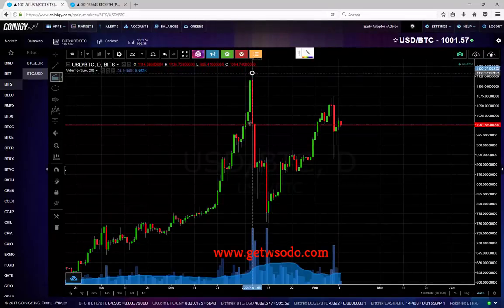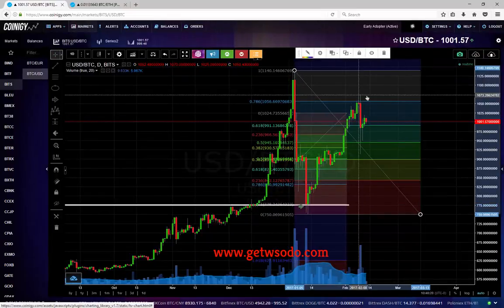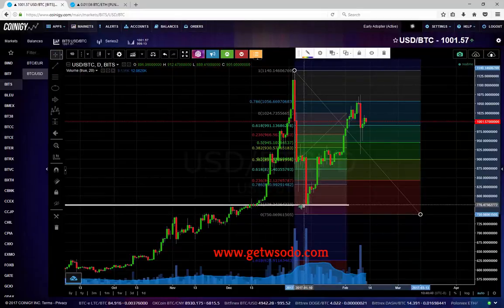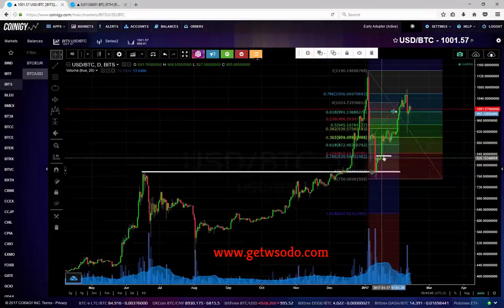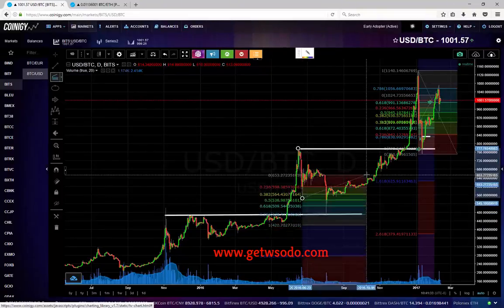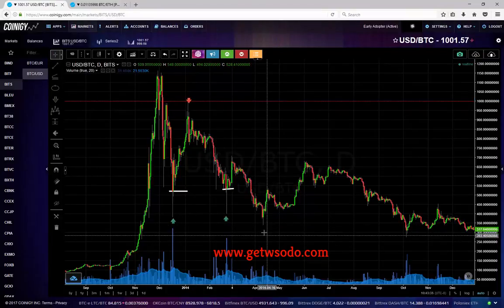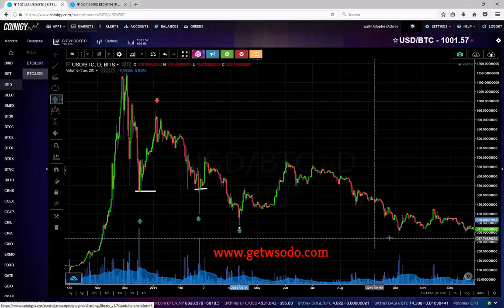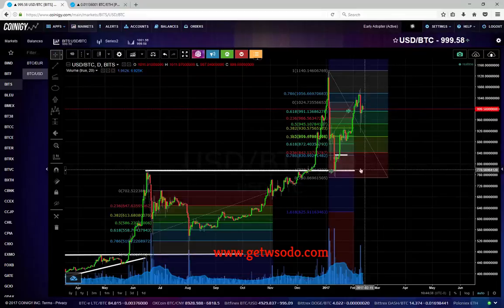05. Bounce Plays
05.  Bounce Plays